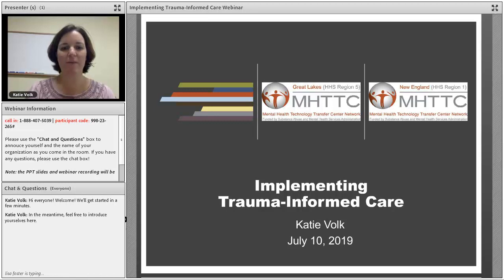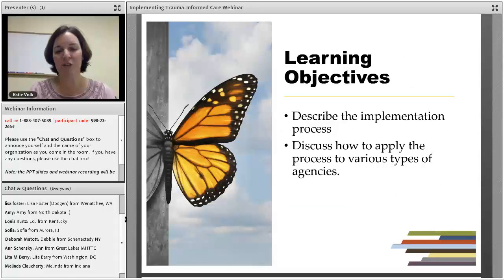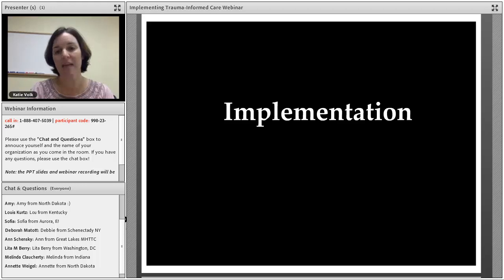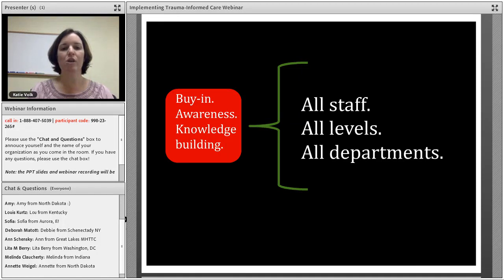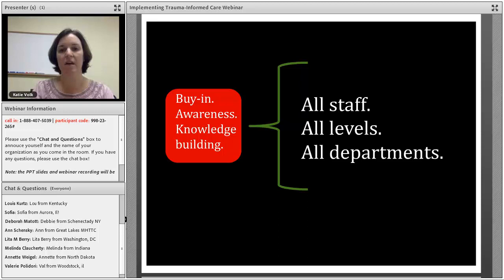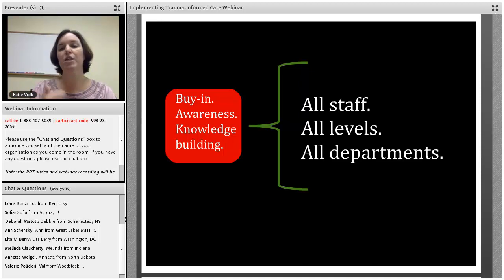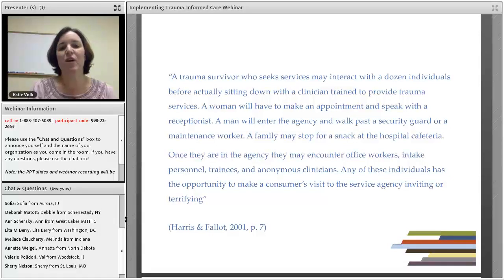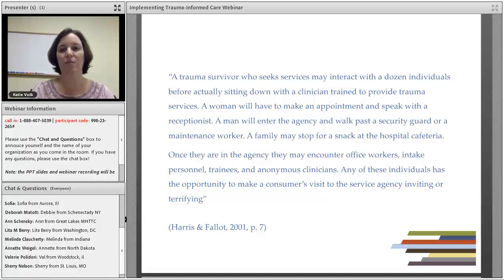EBP Series: How to Implement Trauma Informed Care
July 10, 2019 - we held our fourth Evidence-Based Practices (EBP) Series webinar on "How to Implement Trauma-Informed Care". Katie Volk discussed the very practical ways individuals and programs can implement trauma-informed care. She also described a framework for understanding the implementation process, discussed key factors that support and inhibit organizational change, and described the process step-by-step.